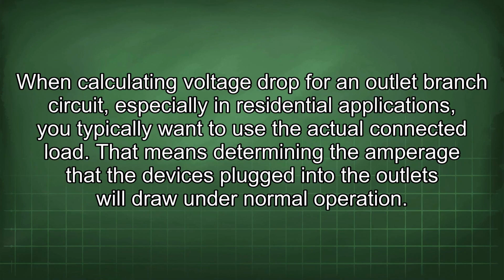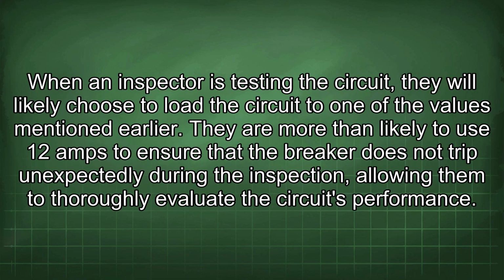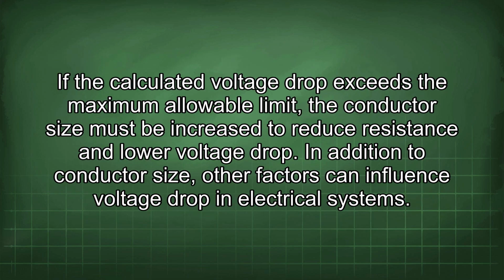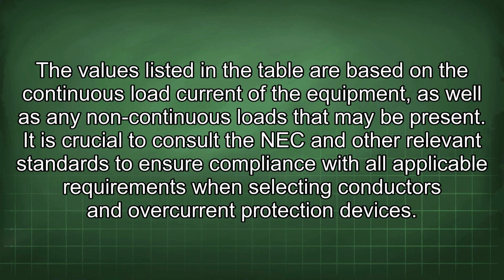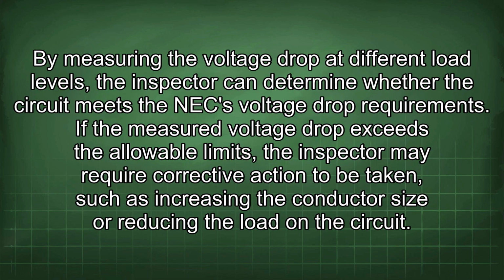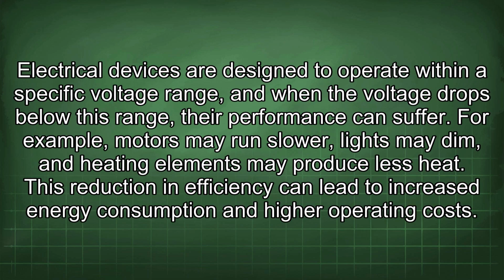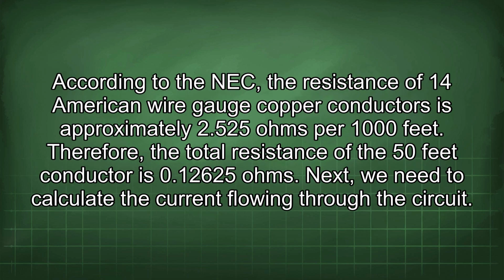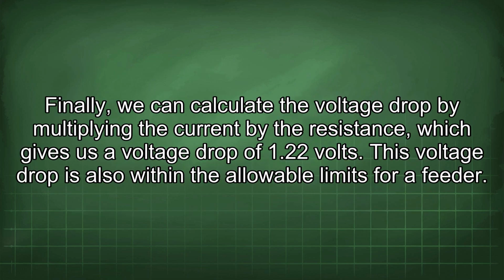Calculating Voltage Drop Load Value Explained Simply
When calculating voltage drop on branch circuits, use the actual connected load if known. NEC table 210.21.B.2 provides values for estimating load when unknown. Inspectors may use different load values for testing, often 12 amps.